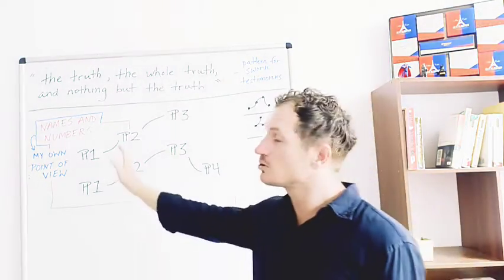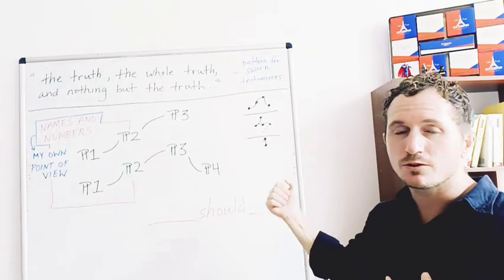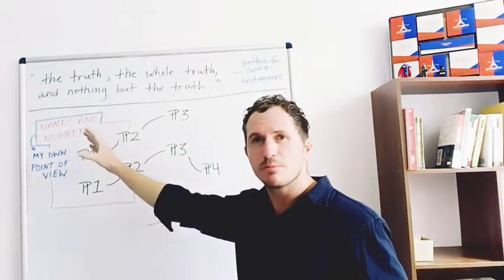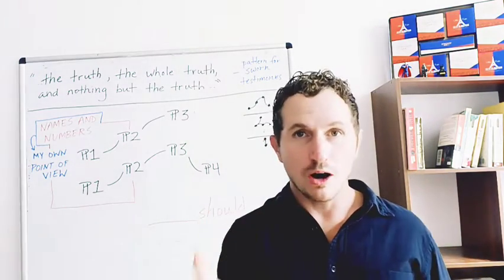WR3 L04 activity